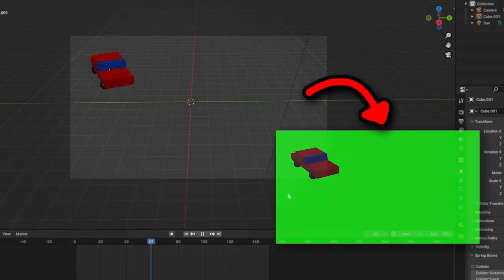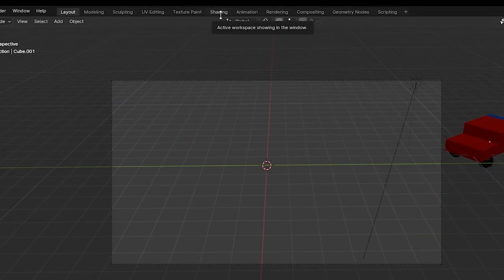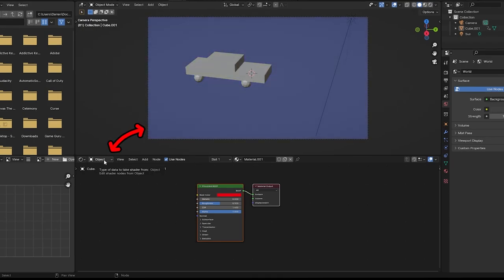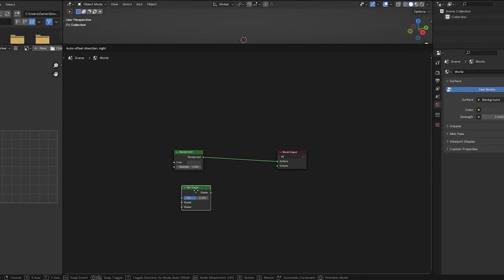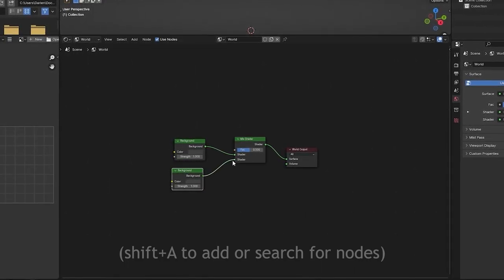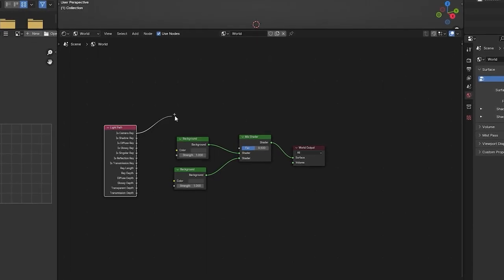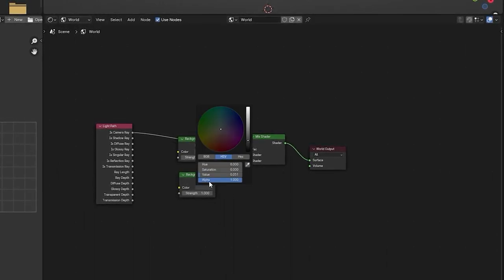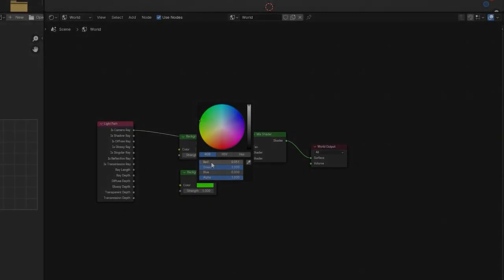How to make a greenscreen in blender software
How to make a greenscreen in blender software is a simple video of step by step with basic nodes for a person to make a greenscreen on any animation!